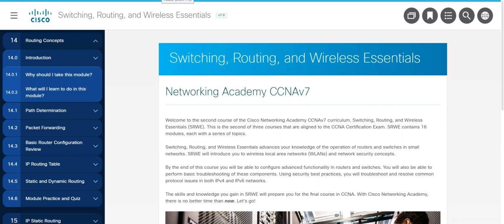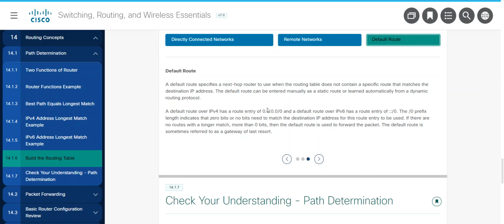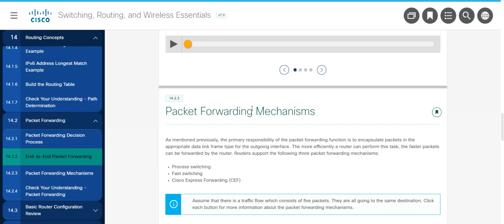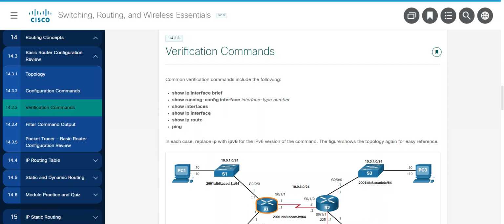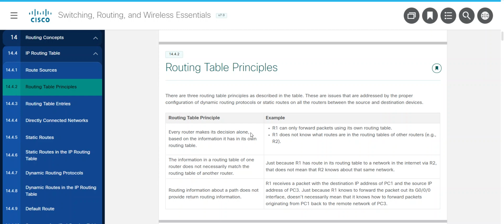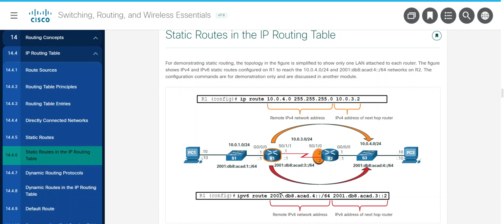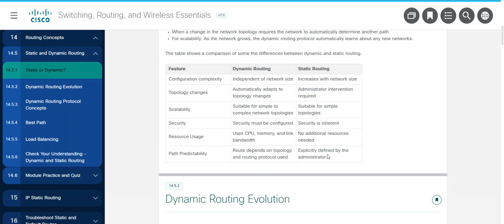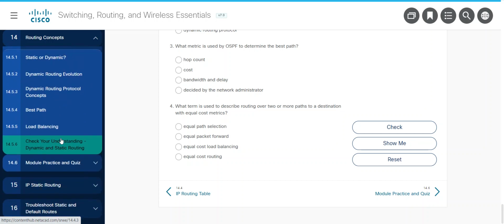CCNA2 Module 14 Routing Concepts